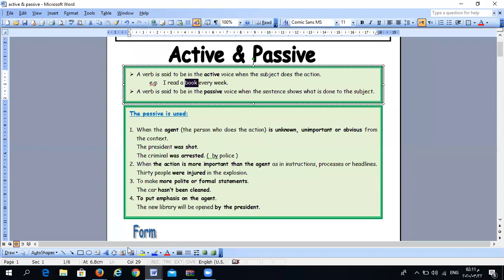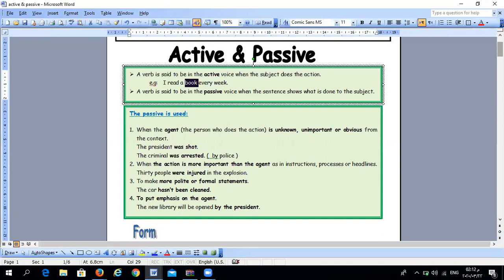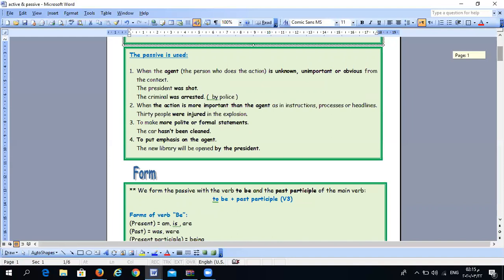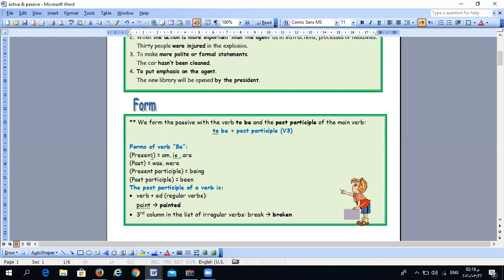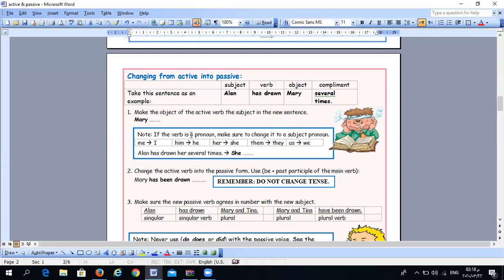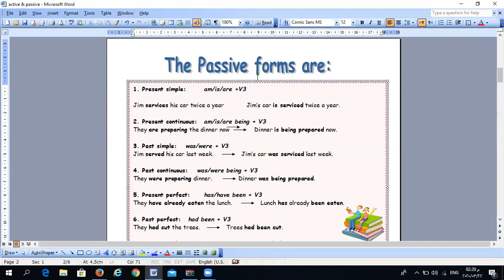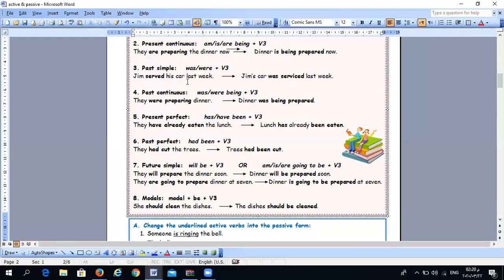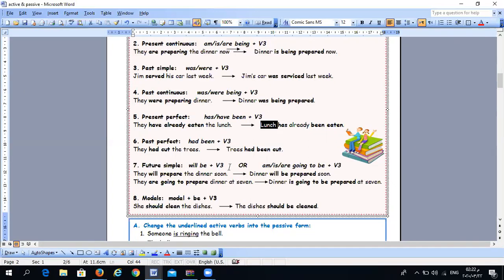اللغه الانجليزيه ٩ + ١٠/ the passive voice